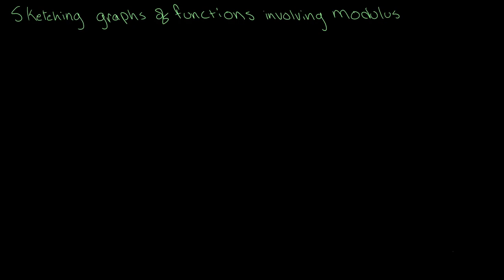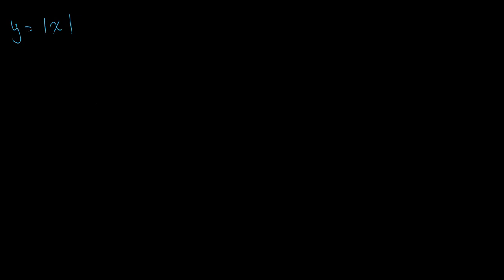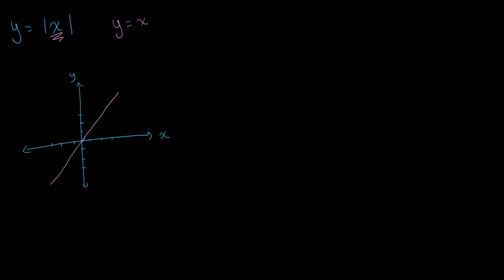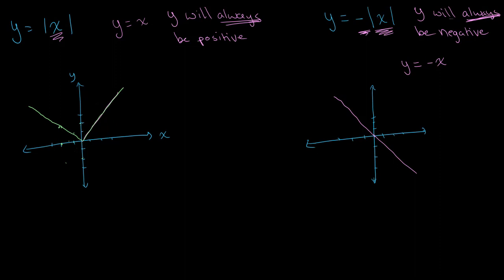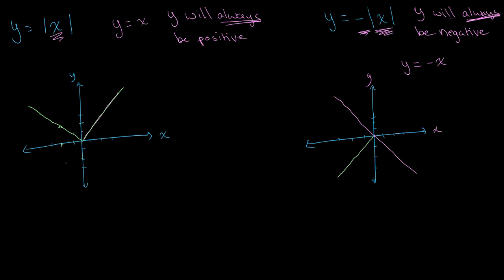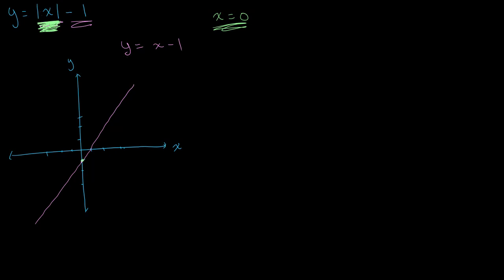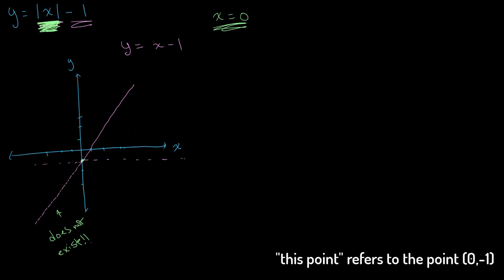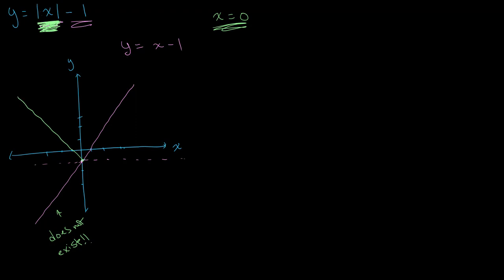Absolute Value Graphs | O Level Additional Mathematics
In this video, I show you how to draw the graph of functions with absolute value (a.k.a. modulus).